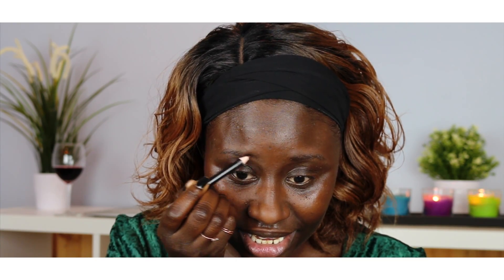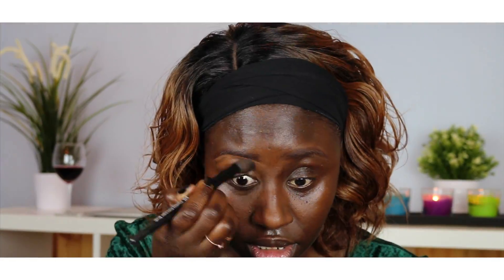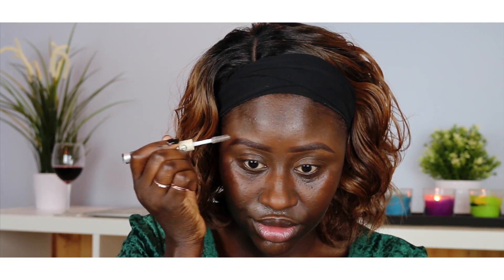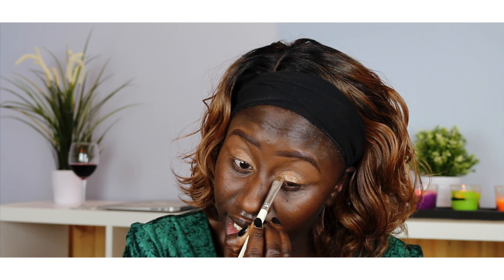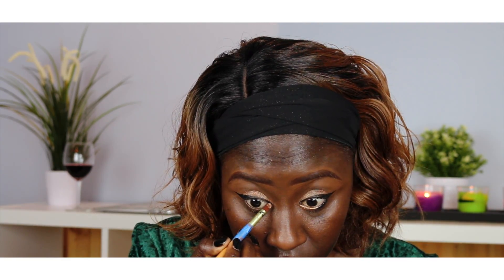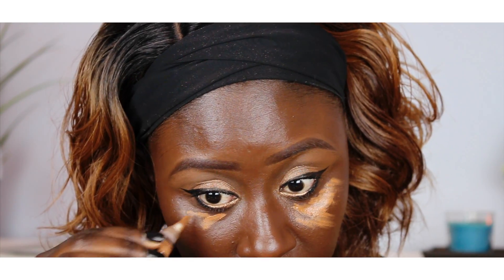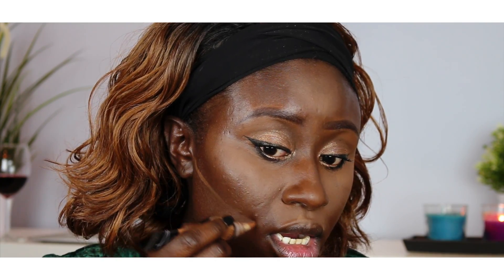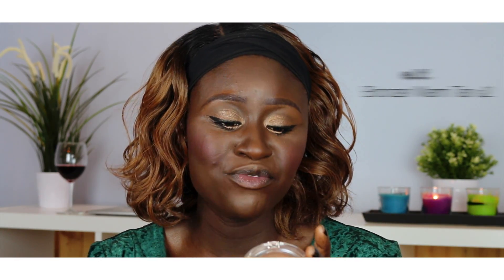HOW TO: Nothing over $5 makeup tag for dark skin | Easy Everyday Makeup Tutorial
HOW TO: Under $5 Drugstore Makeup //  Nothing over $5 makeup tag for dark skin

Salut Bèbè! Today is all about how I achieved this super easy classy makeup look perfect for the holidays or any occasions. This look features some of the best makeup under $5 that can be used by anybody (they fall come in different shade range). All the products i used are under $5 drugstore makeup. There are amazing products/brands out there such Black Radiance, E.L.F, L.A Colors, L.A Girl, Milani, NYX, Maybelline, L'oreal ect.. -drugstore products that work as good if not better than these expensive "High end" brands. Some of the products I used are normally more than $5, but I got them either on sale or clearance. The products I used are not only for dark skin, they work or any skin tones really . I really hope you enjoy this video and found it helpful. Chiow !